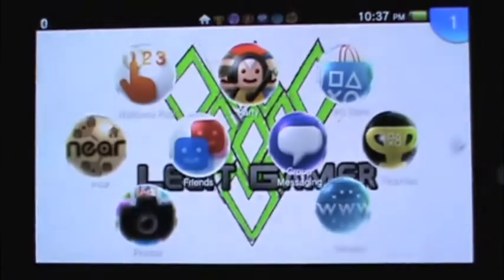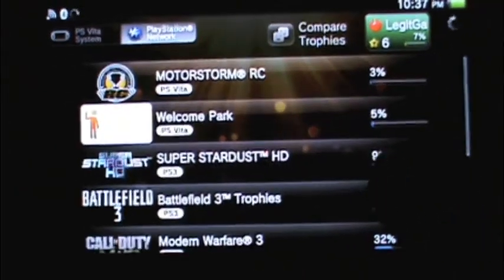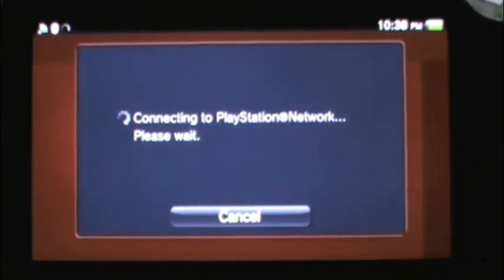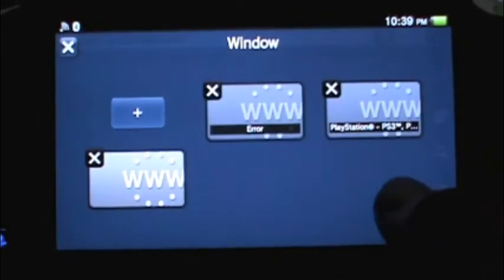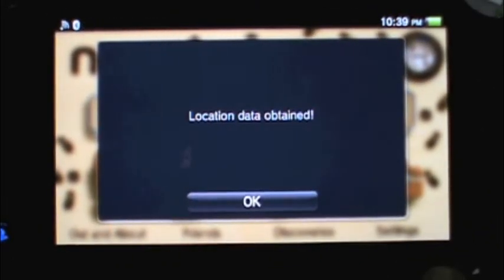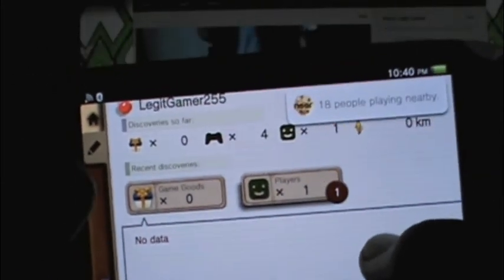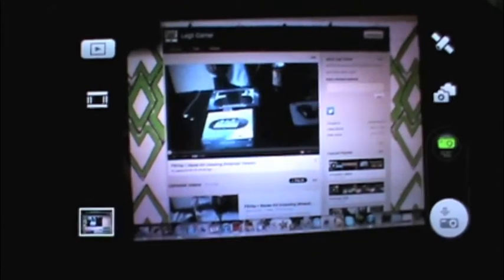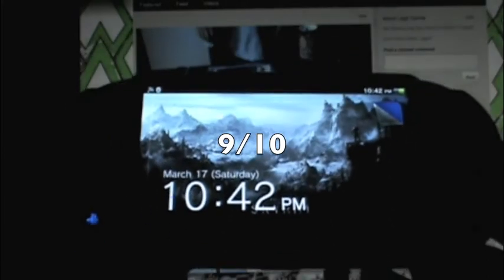PSVita Review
PSVita Review psvita review PSVITA REVIEW ps vita playstation Playstation PLAYSTATION Near near Music music Messaging messaging Trophies trophies pen playstation store